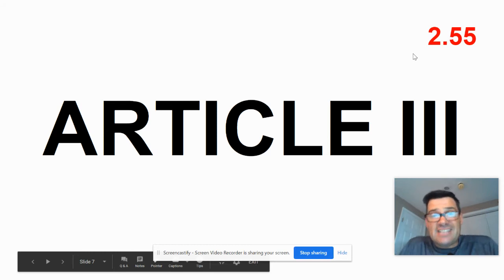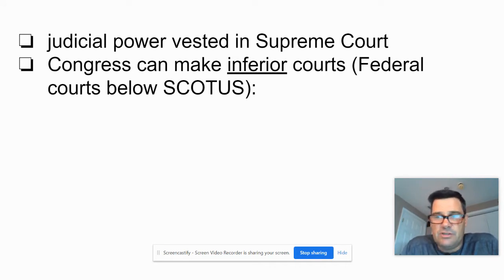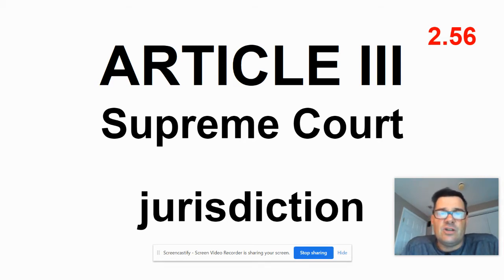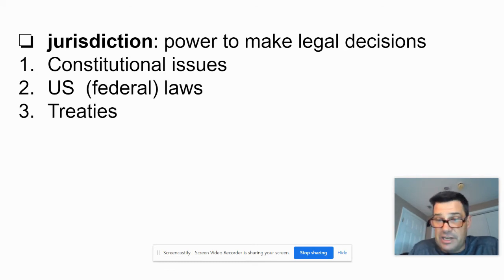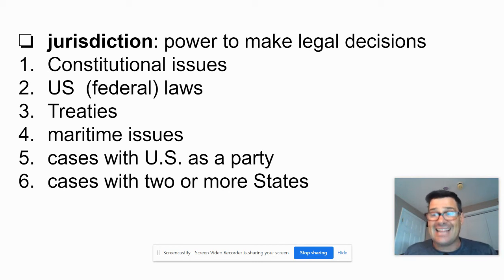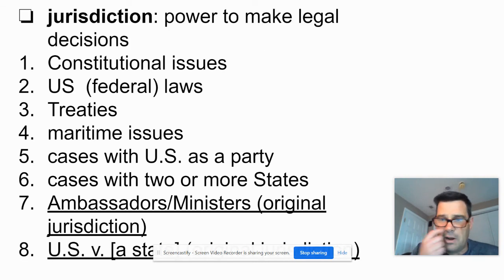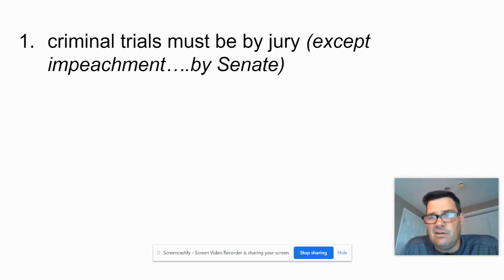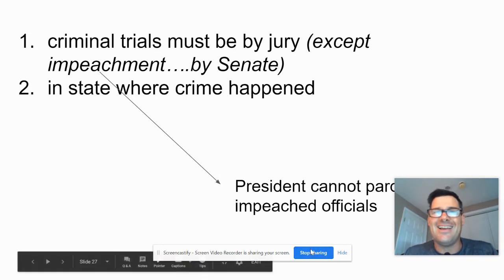Unit 2c: Article III cards 2.55-2.57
Unit 2 AP Government key points on Article III